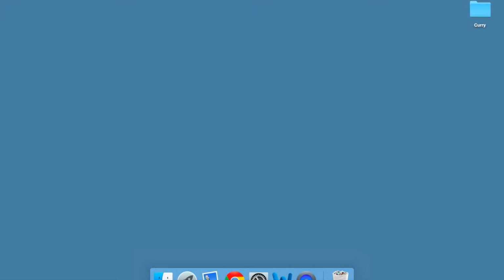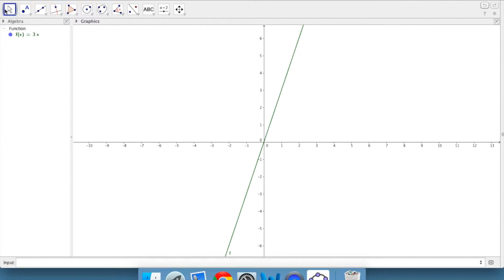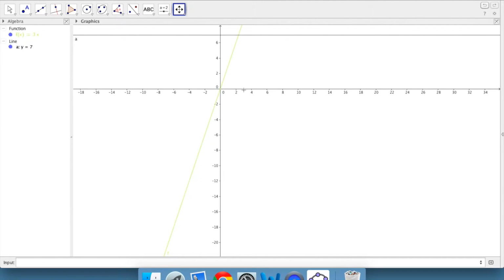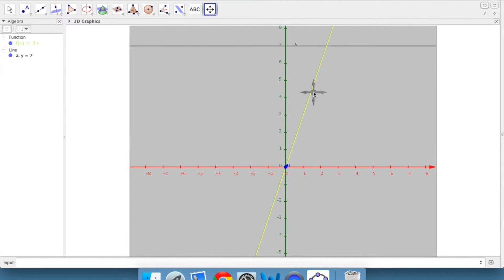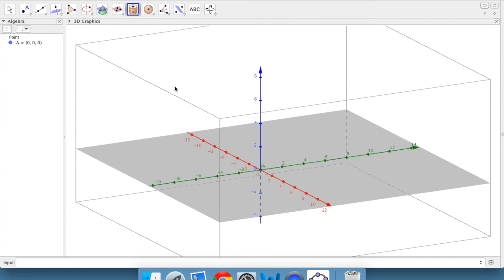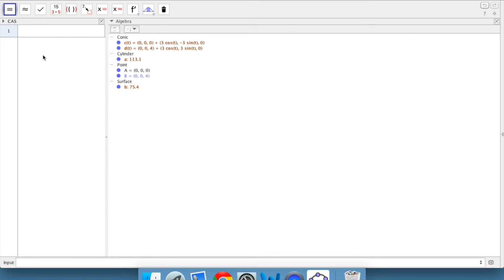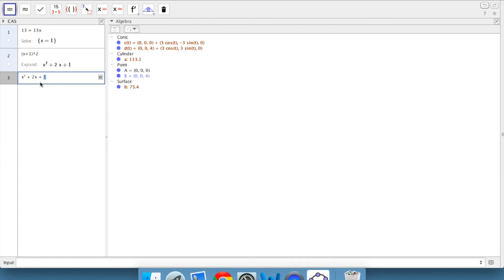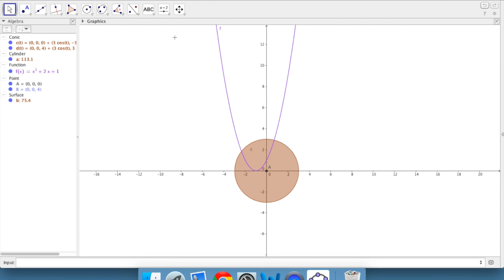GeoGebra Basic Functions Tutorial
This is just a basic tutorial on how to do a few simple things in GeoGebra.